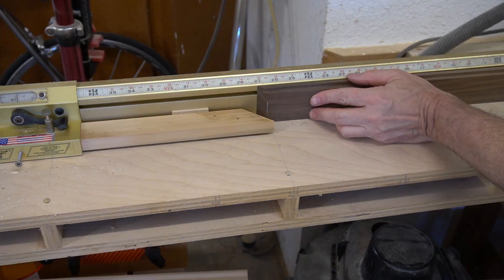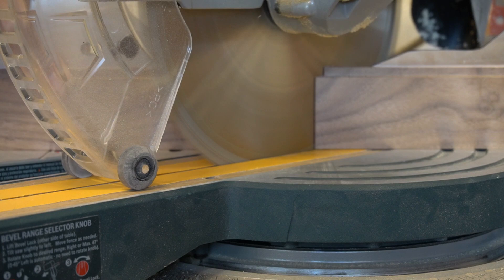How to Make a FLOATER FRAME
James Crandall in the workshop, making a “floater” frame from walnut.
Saving a few bucks on framing costs (albeit with some investment in tools)

BOSCH CM10GD Compact Miter Saw

AMANA Tool A.G.E. Series MD10-806 Heavy Duty Miter/Double Miter 10-Inch x 80 Tooth Blade

PORTER-CABLE PIN138 23-Gauge 1-3/8-Inch Pin Nailer

MAKITA 3.0 HP Air Compressor

RIDGID R2601 5-Inch Random Orbit Sander

Moulding from Foster Planing Mill, Los Angeles.